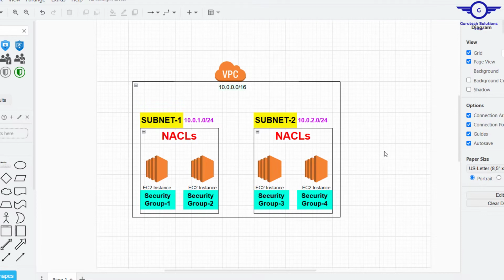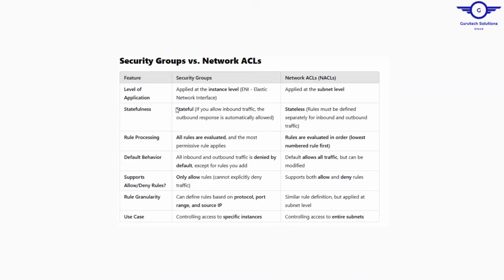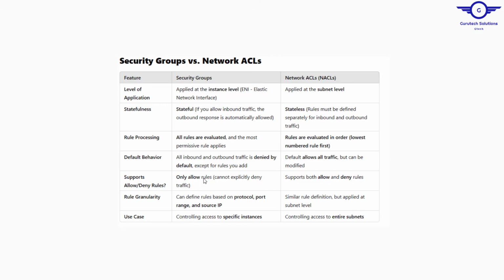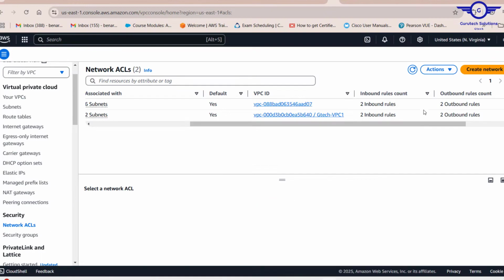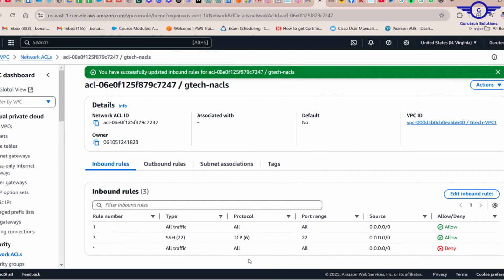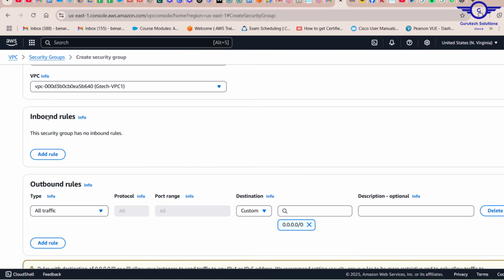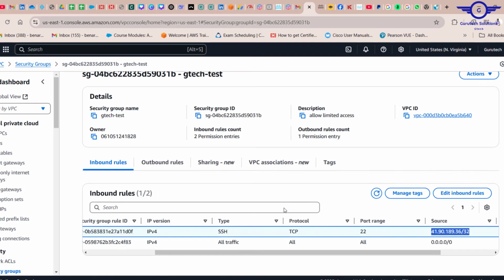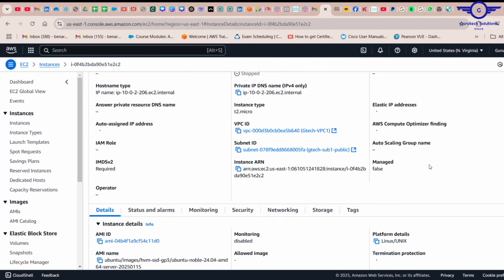How to Create AWS Security Groups & NACLs | Security Groups vs NACLs: Key Differences & Setup Guide!